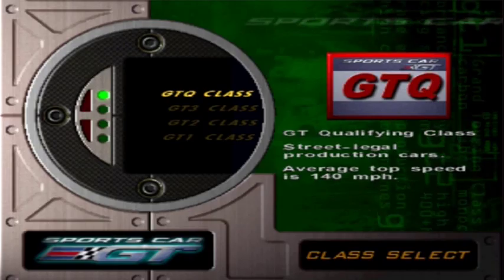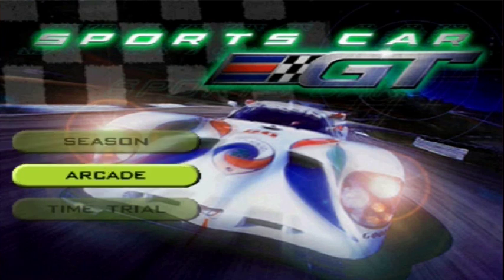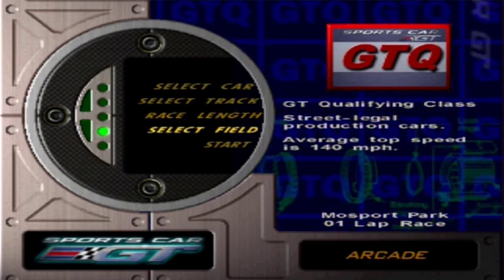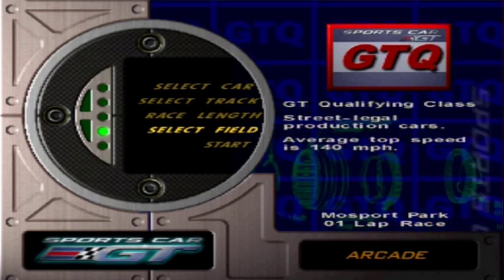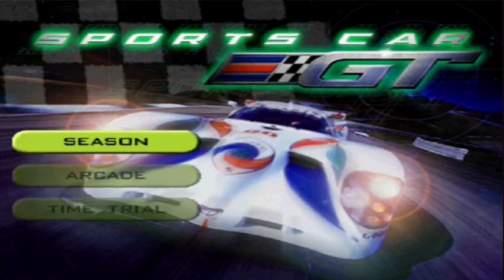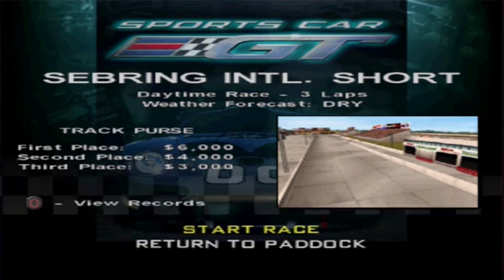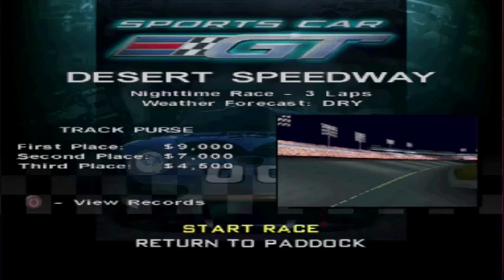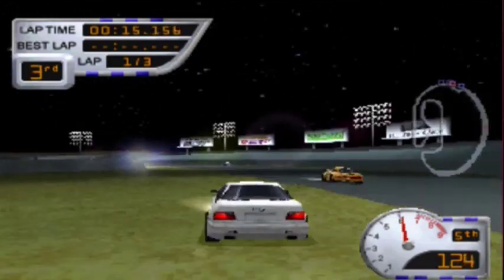GT Sport Cars Part 1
Welcome world taje360 is here to stay!;)